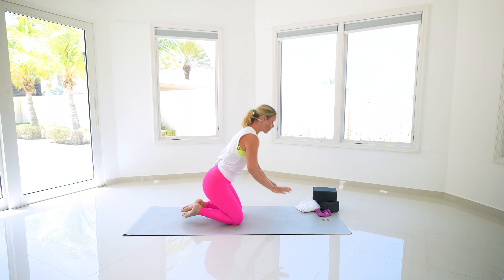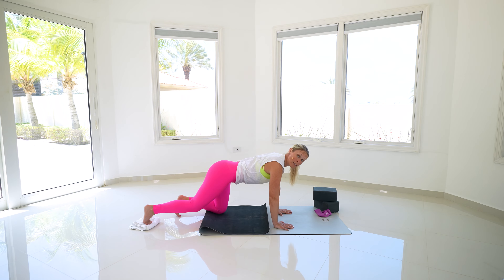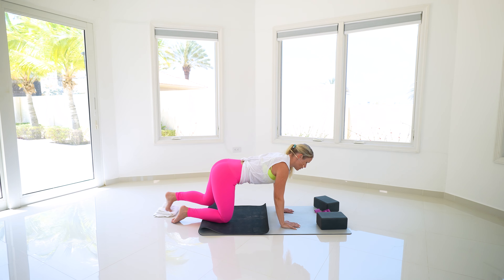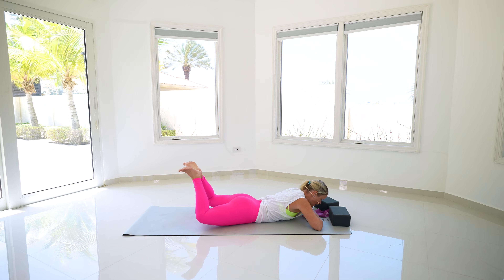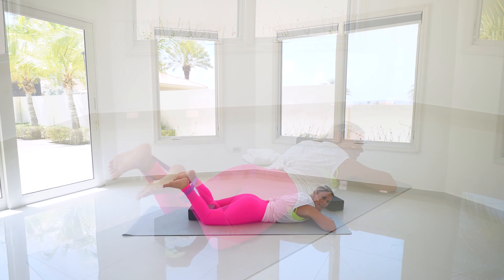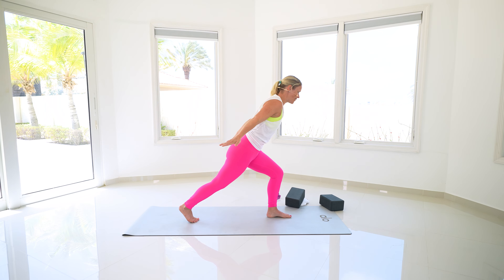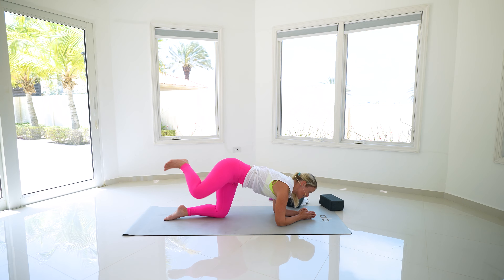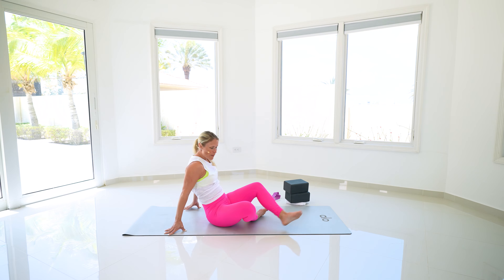Core & Pelvic Floor Workout Prolapse Friendly | 30 Day Yoga Challenge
26 of 30 Day Yoga Challenge. In this core & pelvic floor workout prolapse friendly class we are really tapping into how we use our core & pelvic floor. It comes from the power of our breath. If you are still struggling with am I doing this correctly or not exactly sure you can check out the playbook link below that goes into much more detail.

Let me know below if you could feel your core & pelvic floor firing up?